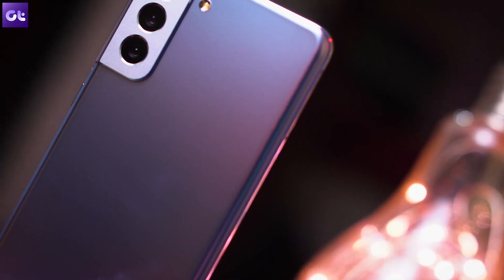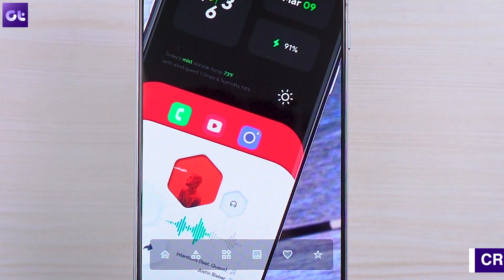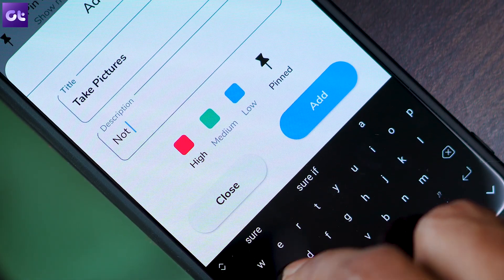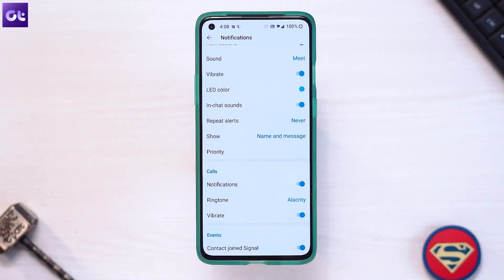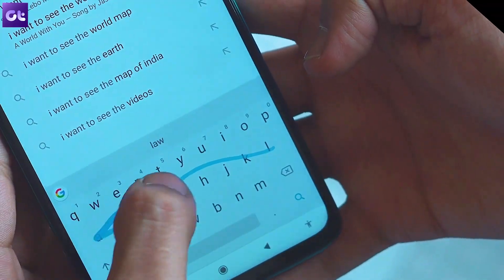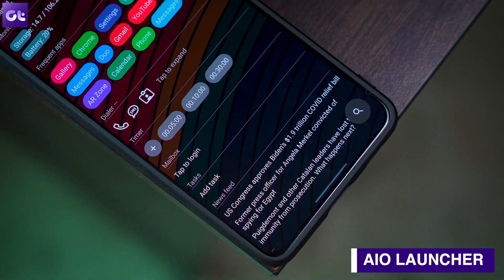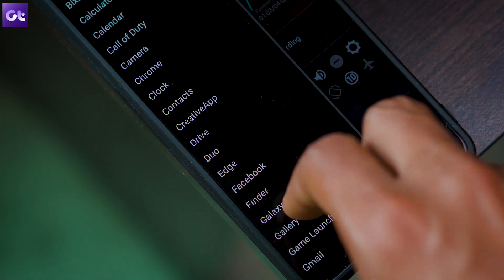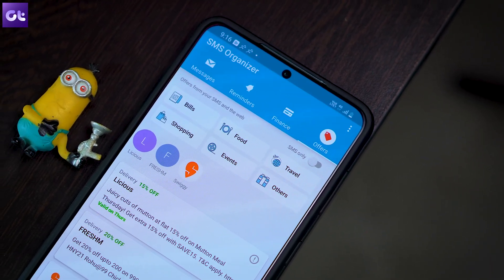7 BEST Apps for Samsung Galaxy S21 Series That You MUST Install! | S21 S21+ S21 Ultra | Guiding Tech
So you just bought the brand new Galaxy S21 or the Galaxy S21+ with the all-new OneUI 3.1, but how do you make the most out of your device?

Well, in today's video, we will be talking about 7 of the best apps that you should immediately install on your Samsung Galaxy S21 series device to truly enhance the user experience.
These apps will help you type better, make your device look better, make your work easier, and also allow you to have some fun.

So, watch the video till the end to find out about all the apps. So, without wasting any more time, let us dive into the video, shall we?

OUR OTHER VIDEOS ON SAMSUNG GALAXY S21 SERIES

OUR VIDEO ON SIGNAL MESSENGER